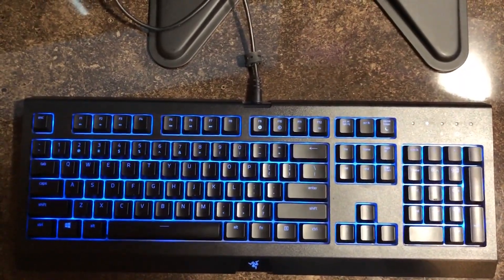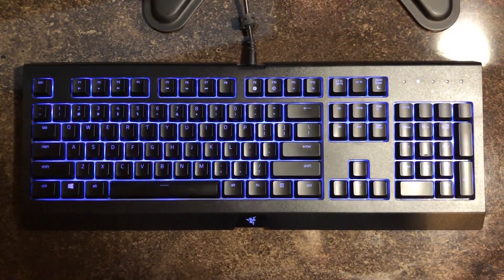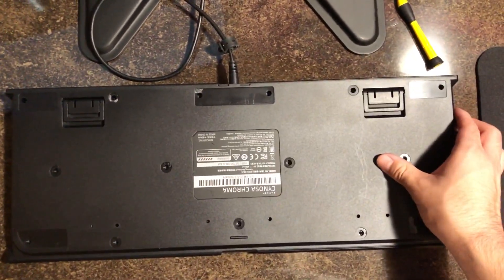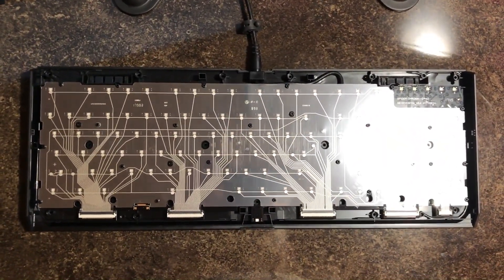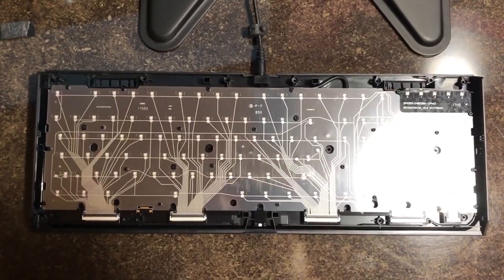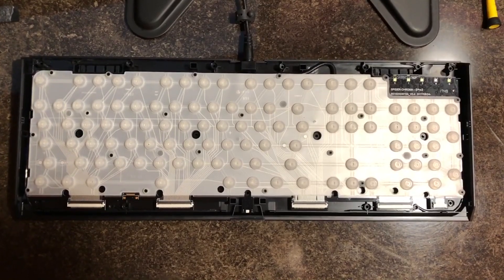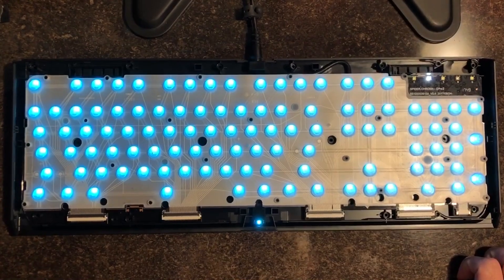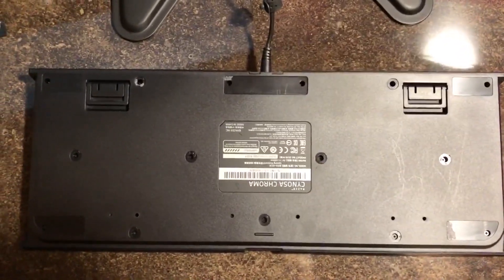Razer Cynosa Chroma | How to Fix One Key Typing Multiple Letters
Hey everyone! Today I'm going to be showing you how I resolved an issue of my Razer keyboard typing two different letters on one key.

WARNING: This will void your warranty, so if you don’t feel confident enough in your ability to disassemble and reassemble without breaking anything, don’t do this.

What you'll need:
A Razer Cynosa Chroma keyboard
A small phillips screwdriver
A small flathead screwdriver
Isopropyl Alcohol (concentration doesn't matter)
A microfiber cloth